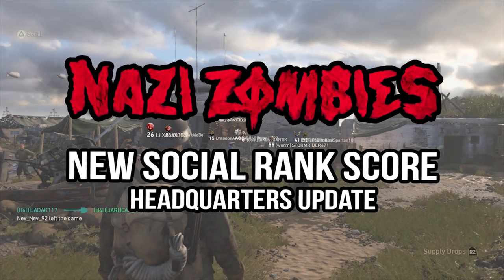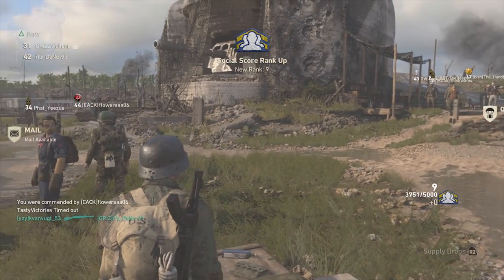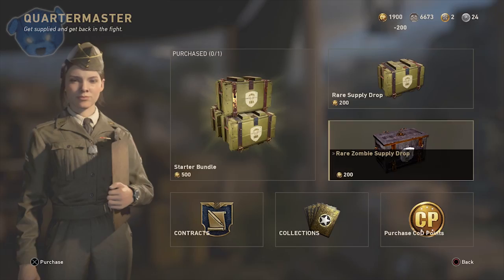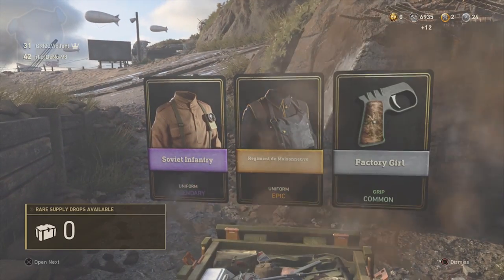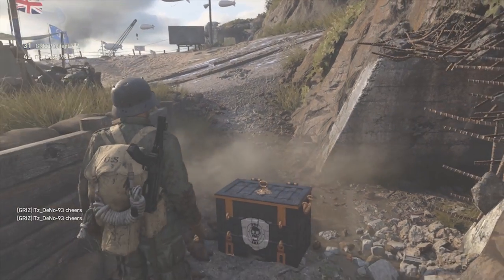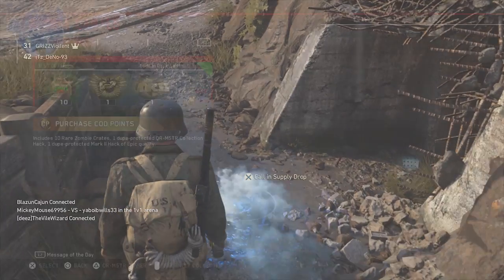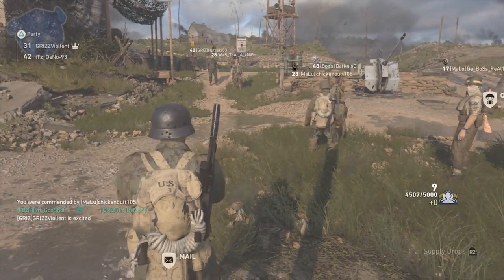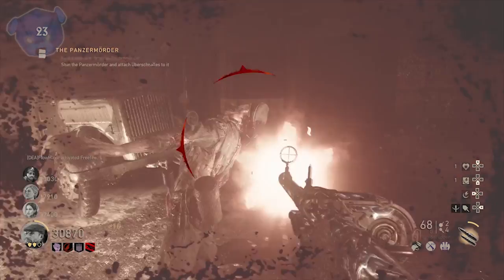WWII Zombies ☆ NEW SOCIAL SCORE RANK! HQ UPDATE!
Call of Duty: WW2 Zombies News! Patch Notes! Headquarters Social Rank! New Commend Strategy! The Final Reich Update!